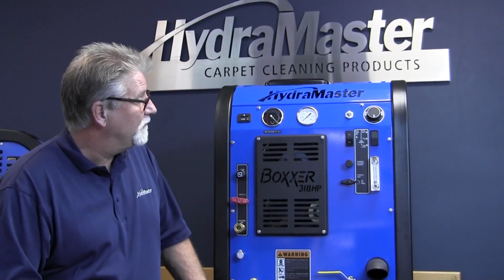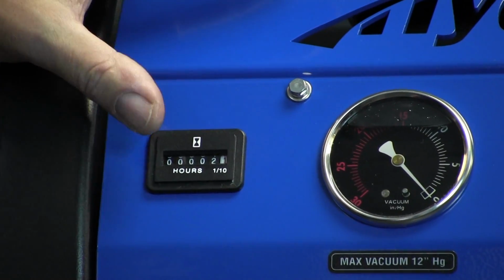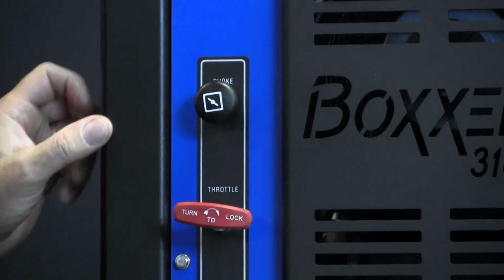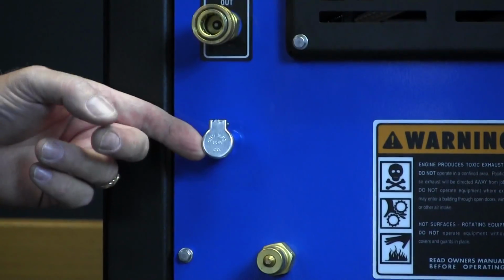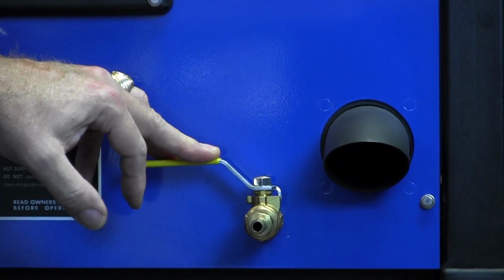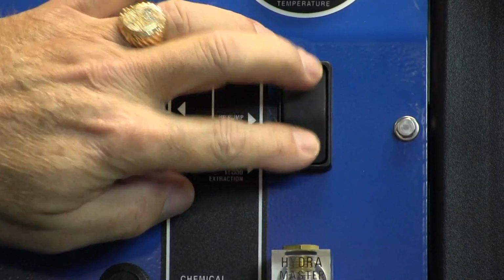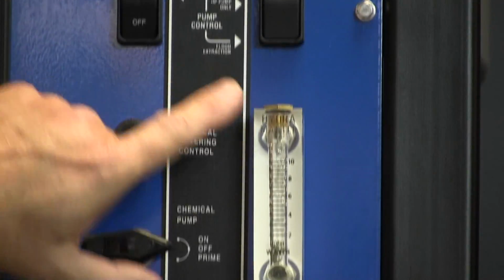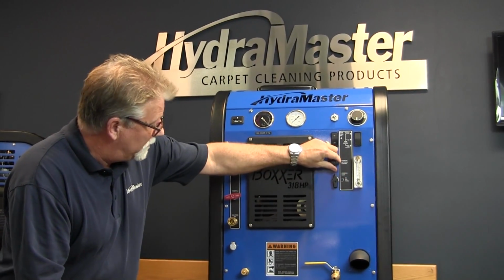Boxxer 318 Series Front Panel Overview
Description of the front dash assembly of the Boxxer 318 Series